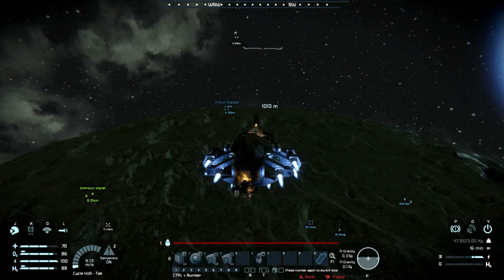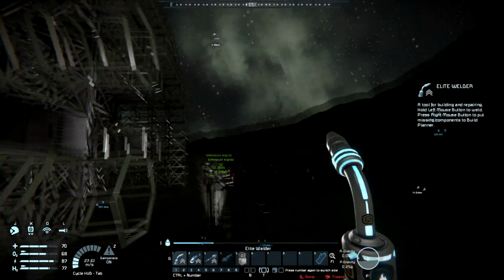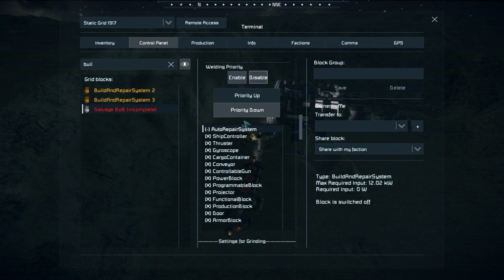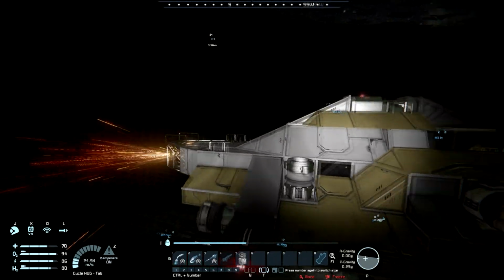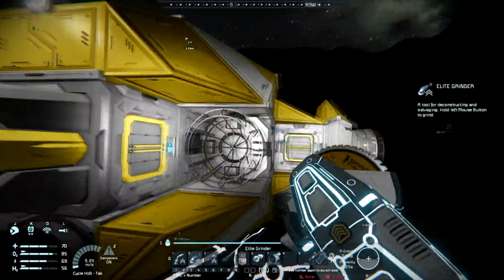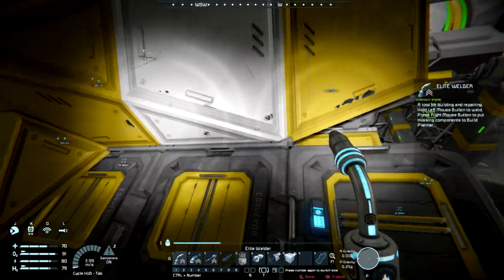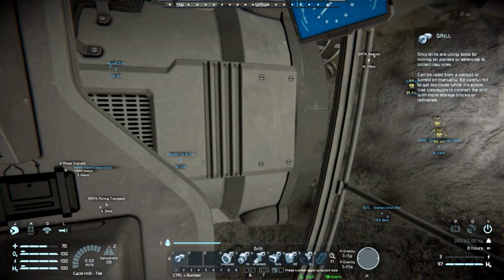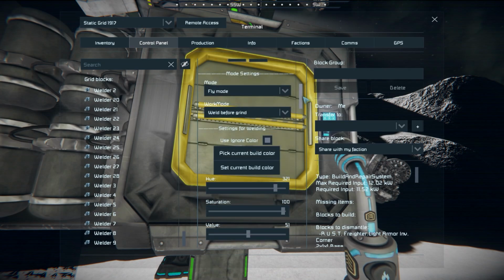Space Engineers | Economy Progress | Ep.38 - "Taking" Donations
No it's not time to donate to charity, but the pirates offered me something I couldn't refuse in our Space Engineers Economy Progress series!

→ Completely Mod free so far, but we will be using the following mods at some point!